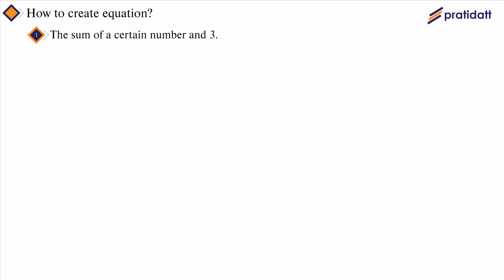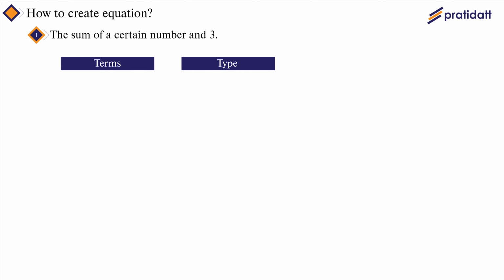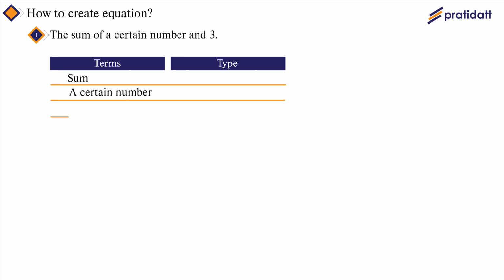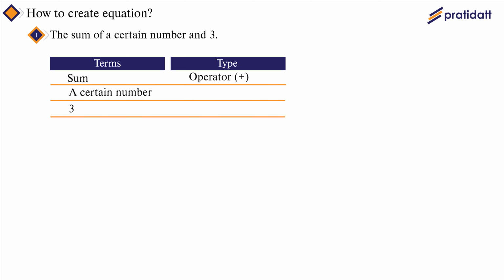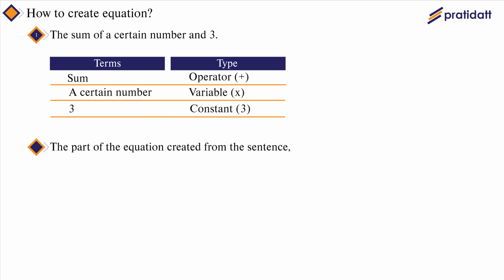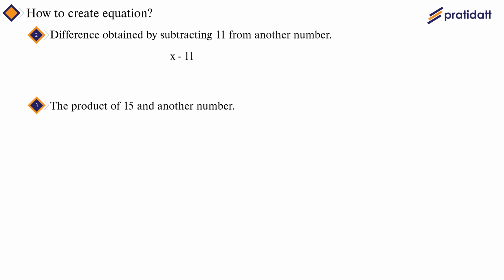How to Create Equations from Word Problems | Class 6 Math | Step-by-Step Guide for Beginners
Welcome to PRATIDATT Learning!

In this video, we simplify the process of converting word problems into mathematical equations. Perfectly aligned with the Maharashtra State Board Class 6 Math curriculum, this session provides clear explanations and practical examples to help students grasp this essential skill.

📘 What You'll Learn:
✔ How to identify keywords in word problems
✔ Understanding variables, constants, and mathematical operations
✔ Converting sentences into equations step by step
✔ Examples of addition, subtraction, multiplication, and more

Maharashtra State Board Class 6 students
Teachers explaining word problems to students
Parents guiding their children in math homework
Competitive exams, Aptitude basics preparation (UPSC, MPSC, SSC, Banking, RRB, CAT, etc.)

Learn how to confidently break down word problems into equations, a skill that is not only critical for academic success but also for problem-solving in real life.

00:24 The sum of a certain number and 3.
01:12 Difference obtained by subtracting 11 from another number.
01:47 The product of 15 and another number.

Click the 🔔 bell icon to stay updated with our latest educational videos!